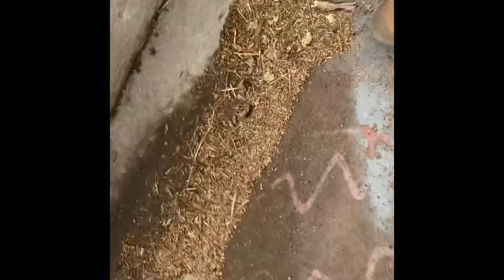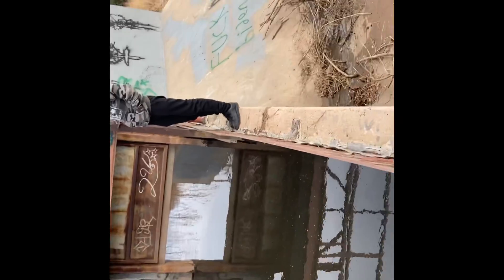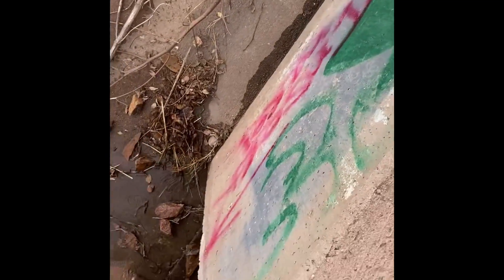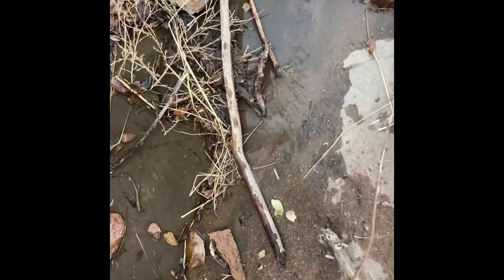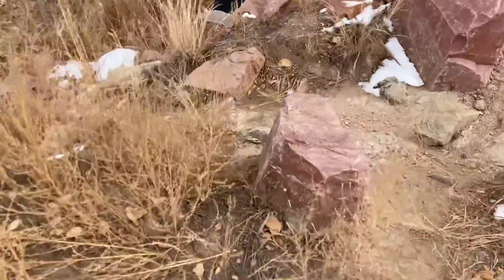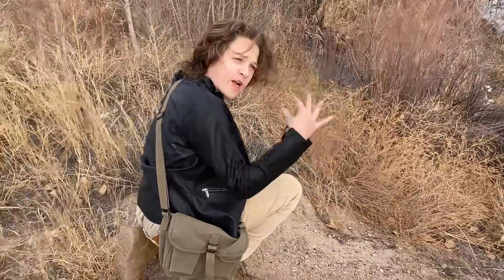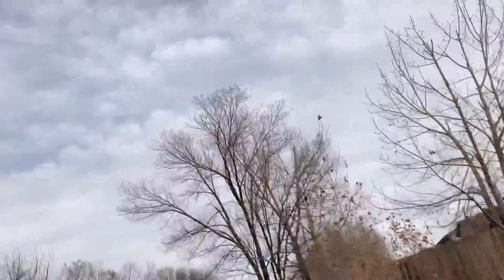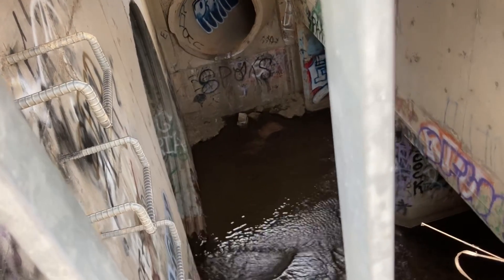The clown tunnel (mockumentary)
This is a failed walkthrough of the clown tunnel. The water was just way to deep to walk in so we are going to try again hopefully soon.